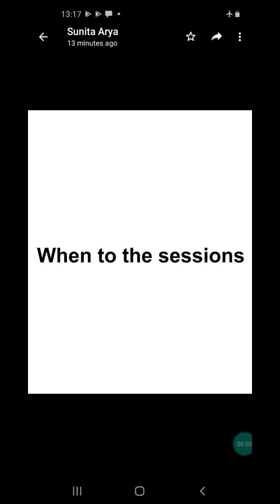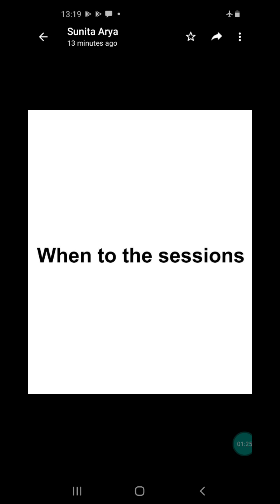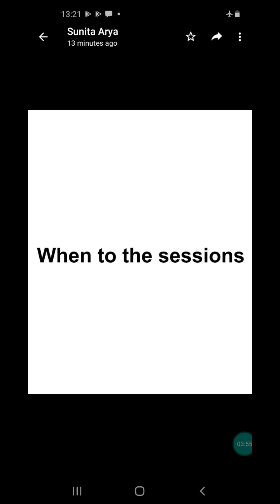8 January 2021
Video from paridhi singh